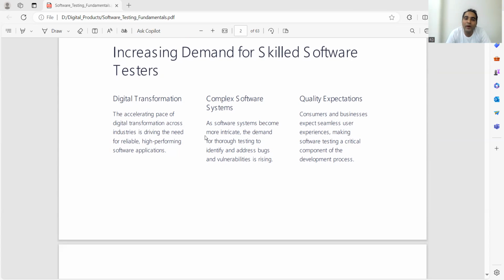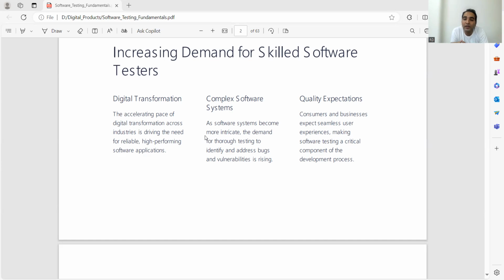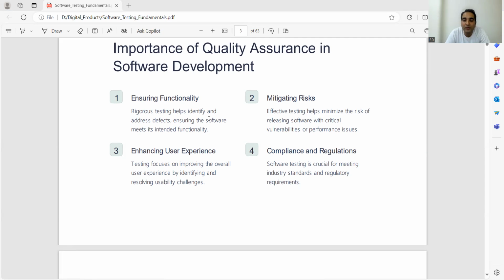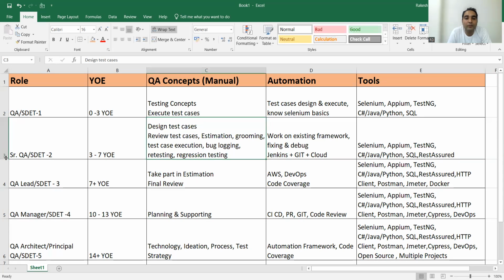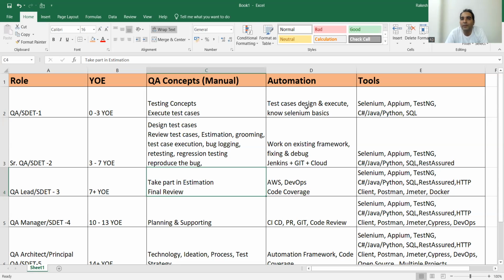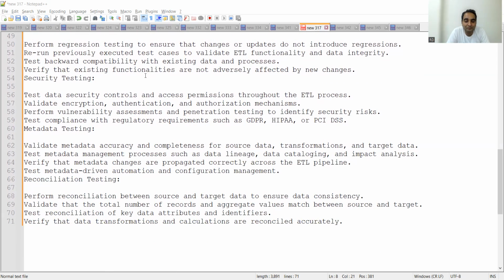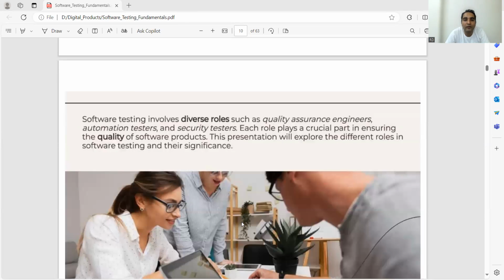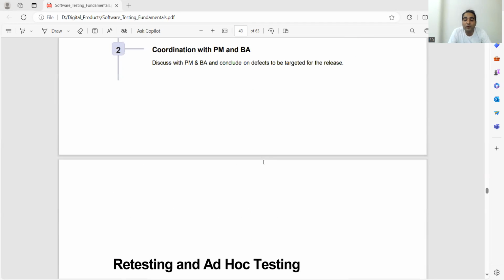Software Testing Tutorial | Day-1| RD Automation Learning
In this series we would be covering Testing concepts & fundamentals and would try to make you from Zero to Hero.
Following topics would be covered in this series:
why is software testing important

In this Software Testing Tutorial we will go through the course topics that will be covered as part of this complete software testing bootcamp course which will be available for FREE on YouTube.

If you are a student or fresher who wants to get into software testing or QA job then this course will definitely help you to crack any software testing interview. I will try to cover software testing from very basic step by step and explain how can you test any software with live examples. This software testing course will cover all the key topics which will help you becoming a great software testing professional.

I have been in IT for more than 14 years and have been doing software testing almost from very beginning of my career.  The main idea behind this course is to help the students and new graduates who cannot afford hefty FEEs charged by some of the training organizations and not providing the quality training as well.

So, if you are serious about learning software testing and want to make a great career in software testing like myself, then please SUBSCRIBE to the channel and learn with me as I will be posting regular tutorial as part of this series along with interview tips.